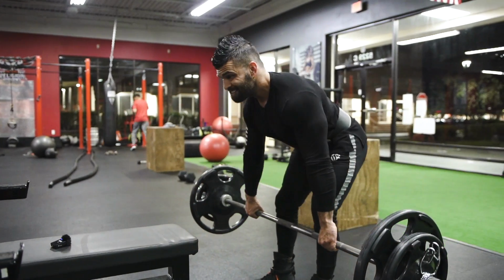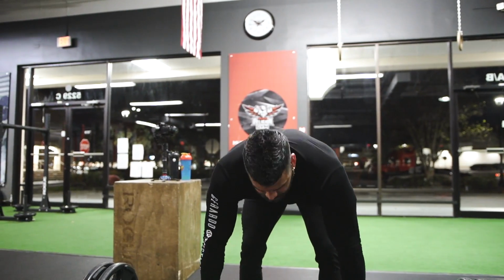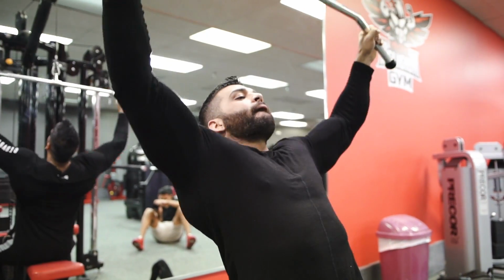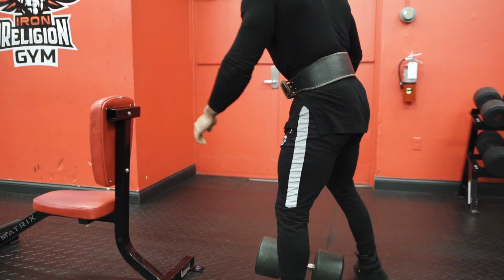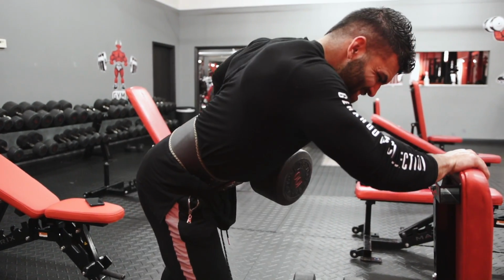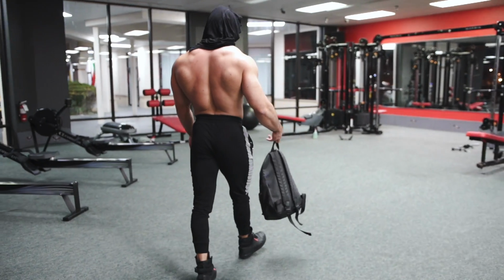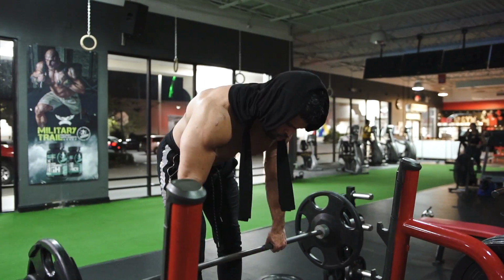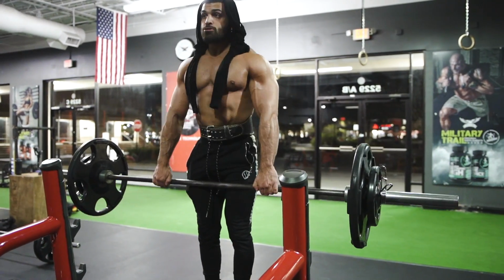USE THIS TO GET BIG AF | BIG BACK DAY | GERARDO GABRIEL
ADD ME ON IG & SNAP!!